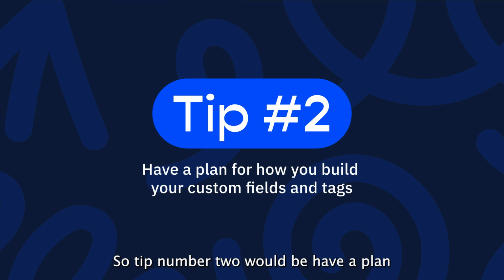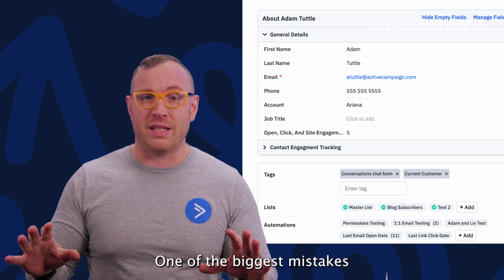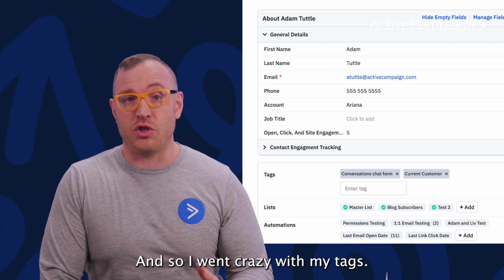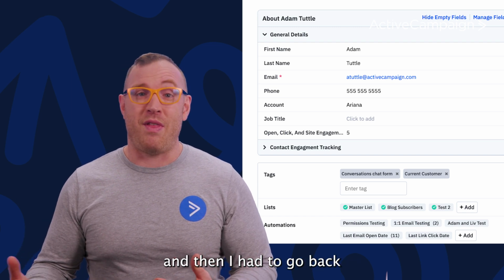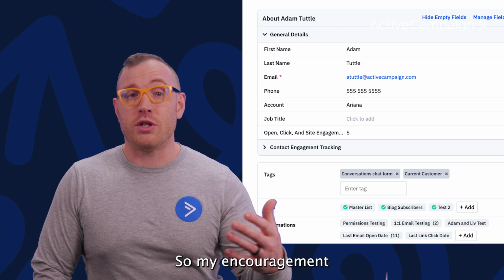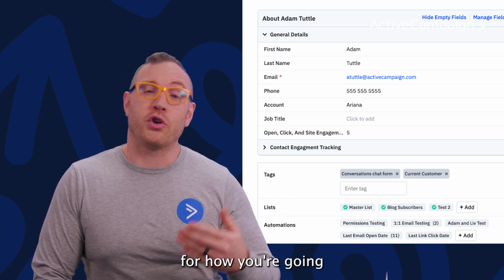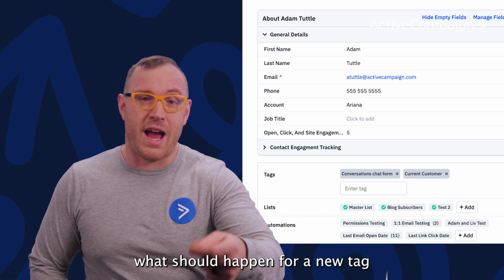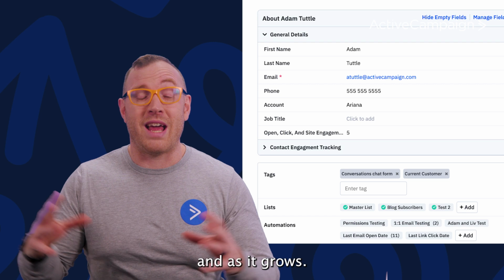How to plan out and build you Custom Fields and Tags | Tuttle's Tips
Want more of these tips? This video was part of the ActiveCampaign Leap Day Extravaganza! 29 hours of valuable time saving tips available through March 31st for free:

In this video, ActiveCampaign Expert Adam Tuttle gives tips on:
- Planning out how to build your custom fields and tags. Think long term!
- Gives context on this via an example of how he didn't follow this advice in the early days of ActiveCampaign when building out the processes for the ActiveCampaign Sales Team (did I mention Adam is a 13 year employee of AC?).
- How to fight imposter syndrome as a Marketer - things change enough where you can even get ahead of others who have been doing it longer!

00:00 Introduction & Saving Time with Marketing Automation
00:39 Tip: Have a plan for how you build your custom fields and tags
01:24 Example of what not to do: Early ActiveCampaign
02:10 Fighting imposter syndrome as a marketer
03:40 Success story: Customer jumps on new Facebook custom audiences feature